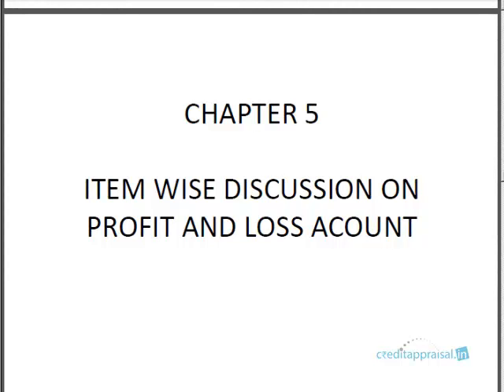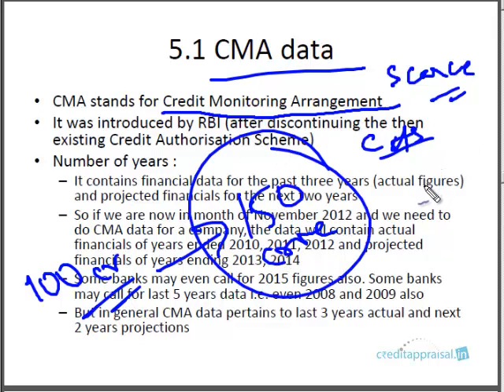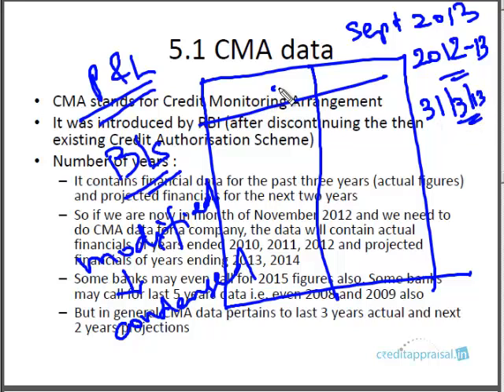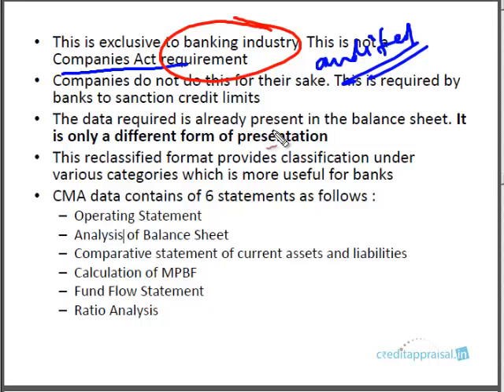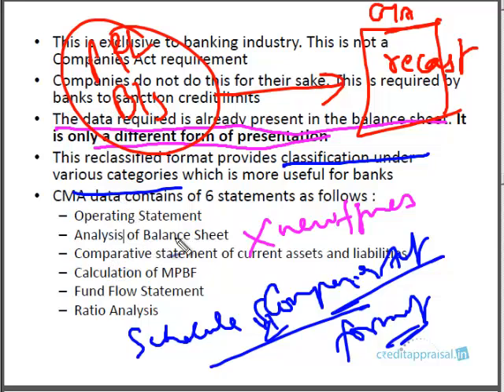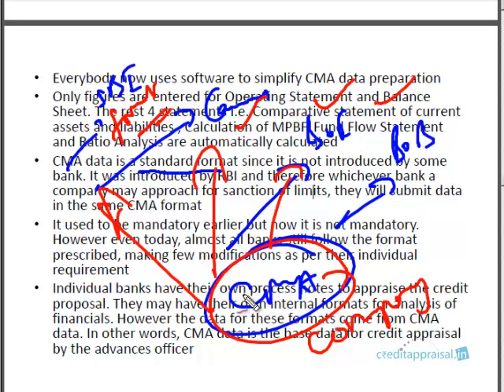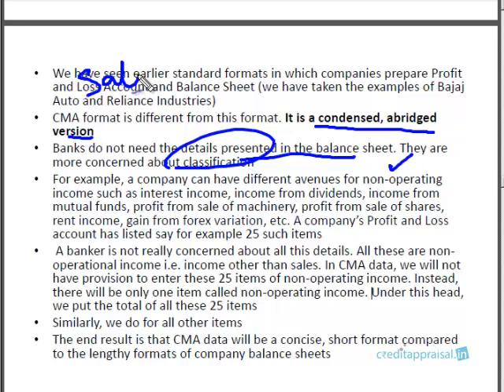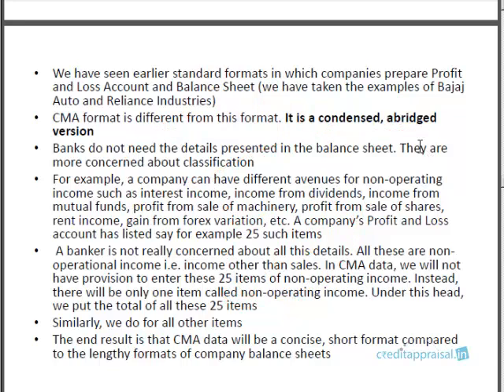5-1 Itemwise discussion on Profit and Loss account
Itemwise discussion on Profit and Loss account